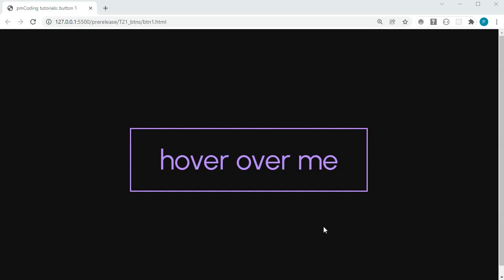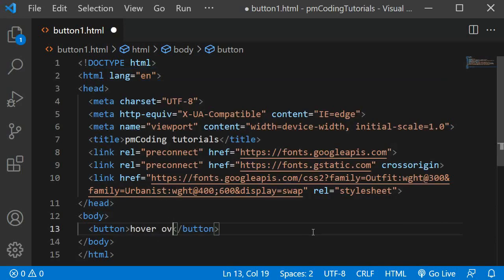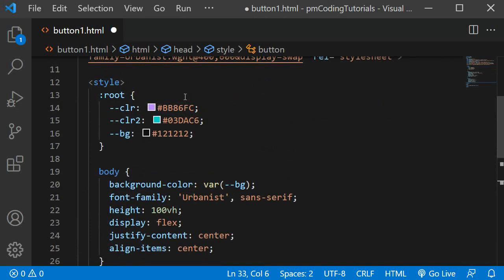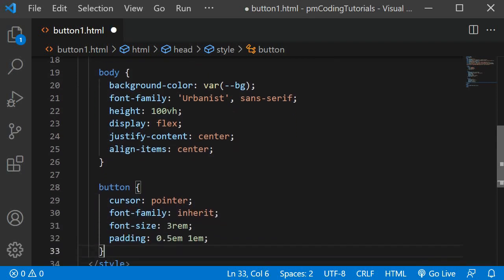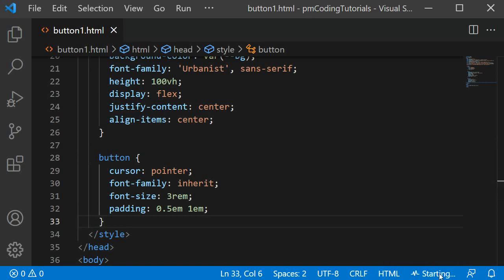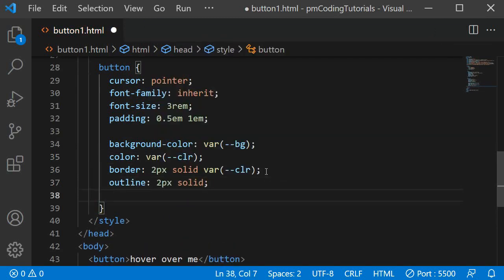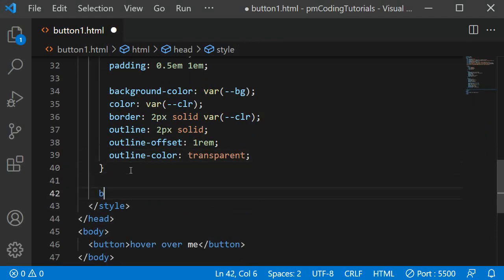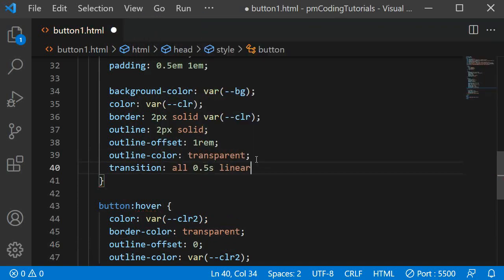CSS Button Hover Effect - Transitioning the CSS outline property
In this coding tutorial, we will create a CSS button hover effect by transitioning the CSS outline-offset and CSS outline-color properties.

I am also on social media, so feel free to connect and reach out: